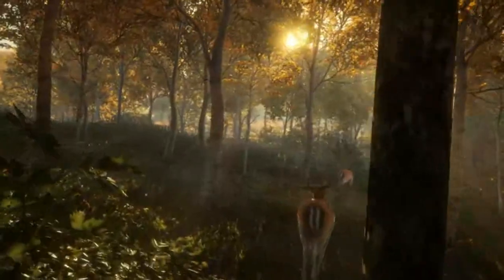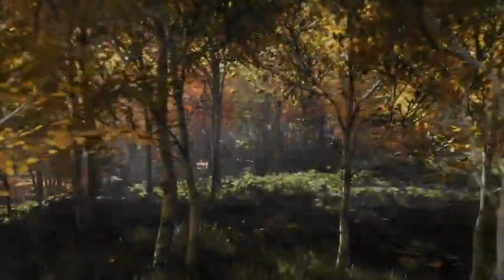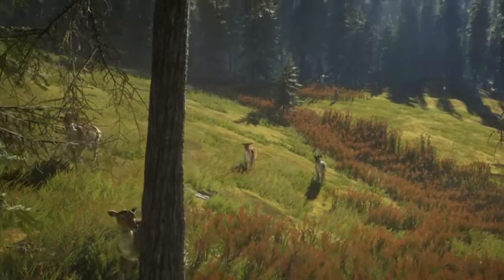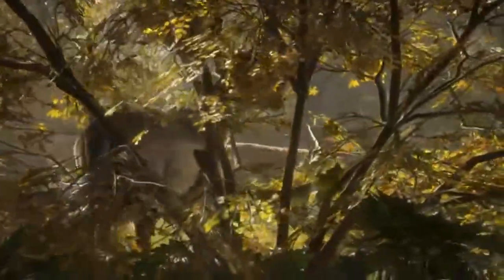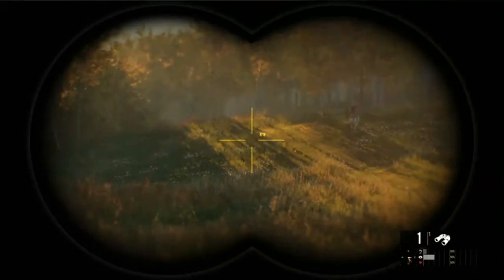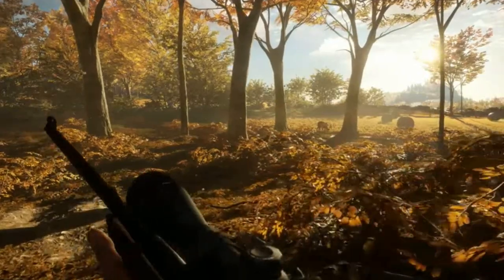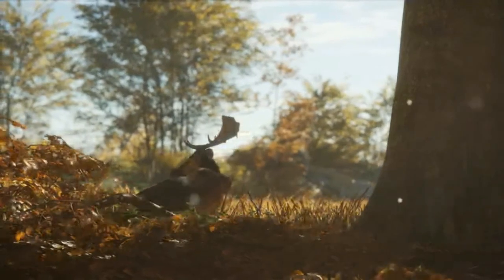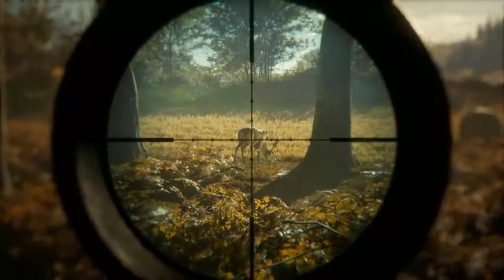The Hunter | call of the wild | Gameplay trailer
This is a video game call of the wild. In this game you can hunt animals,(elephente, lion, small animals), birds and many thing more.